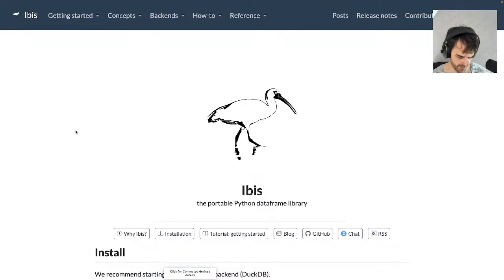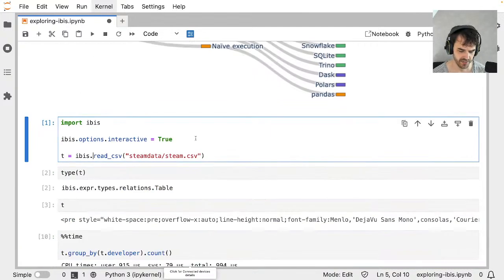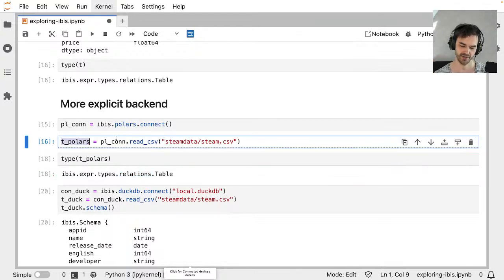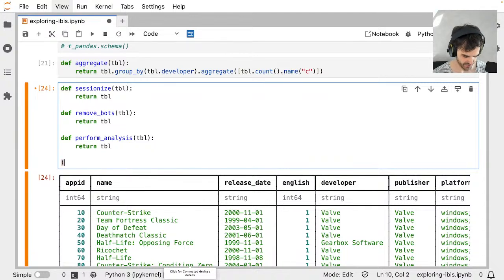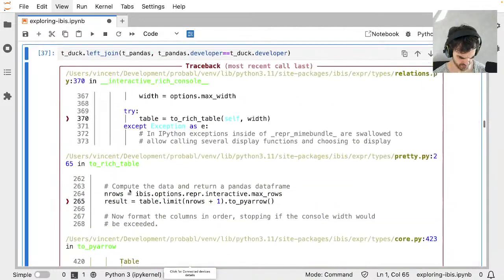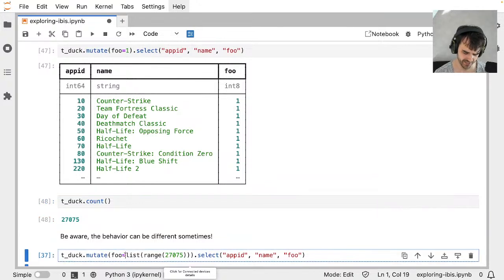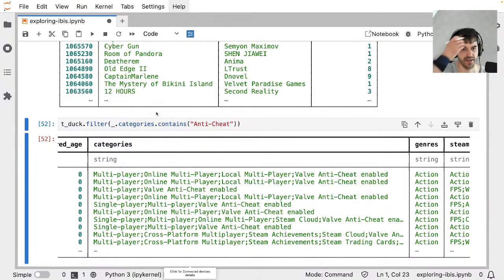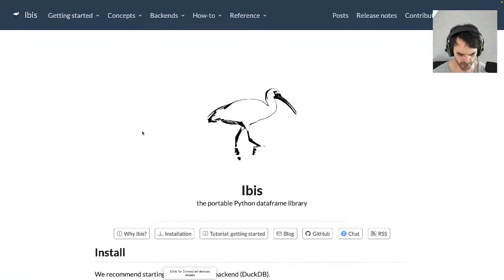Probabl Livestream: Exploring Ibis for DataFrames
We're experimenting with live streams!

In this live-stream Vincent will dive into Ibis, which is a DataFrame library that allows one to be flexible with their backend. You can use one API to support pandas, polars or ... postgres or bigquery. There's some interesting things to explore here, so let's do that in a live stream.

This livestream is part of the open efforts over at probabl.